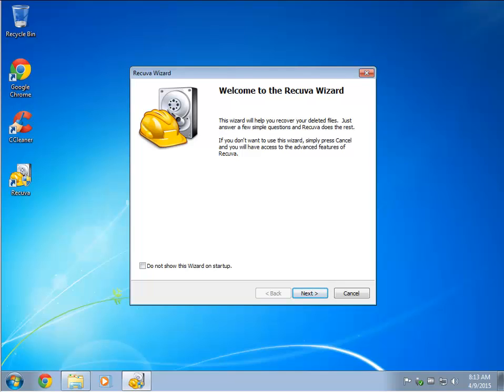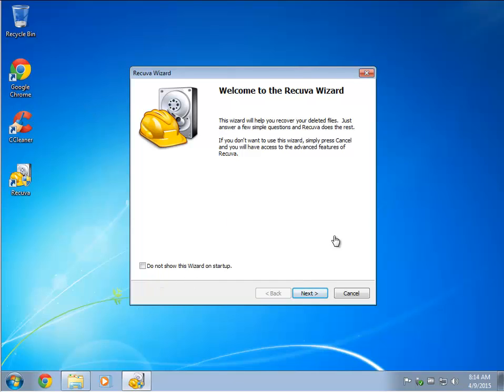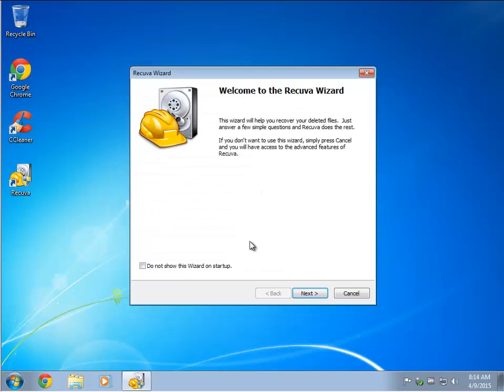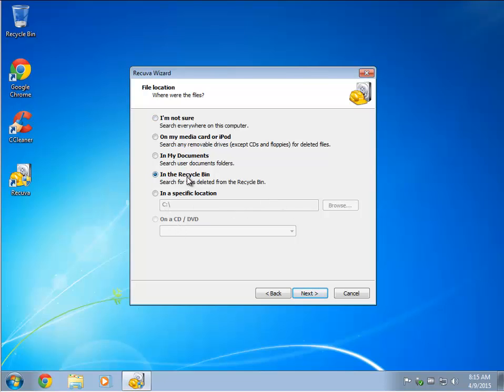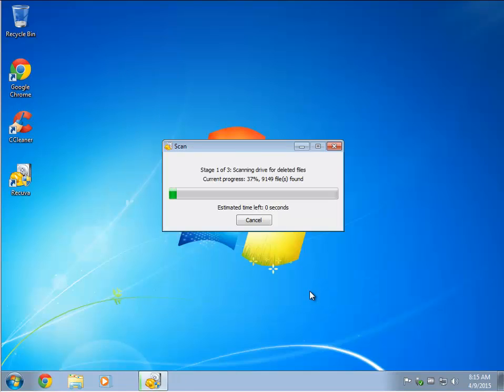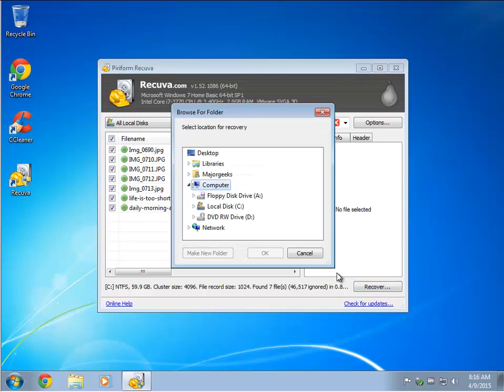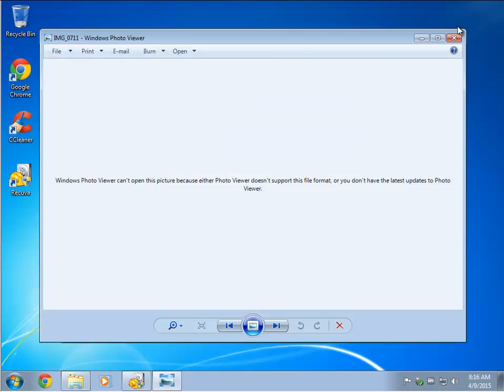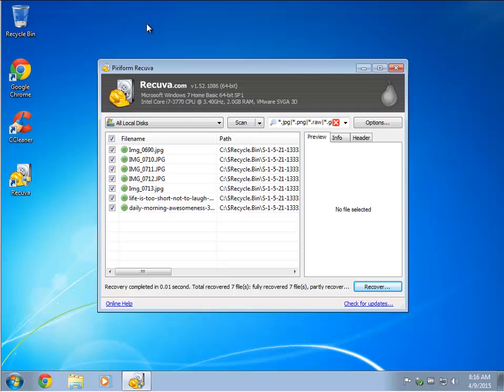Recuva WalkThrough and Tutorial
Accidentally deleted an important file? Recuva is a free program that might be able to recover it. Here's how it works.